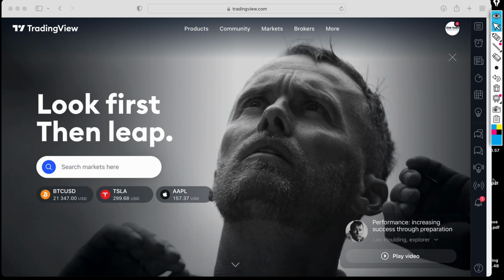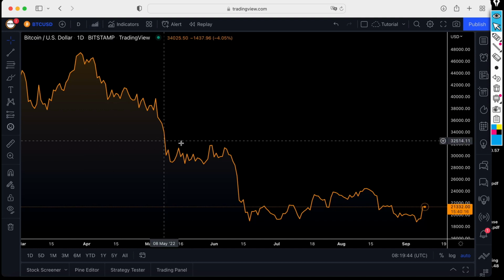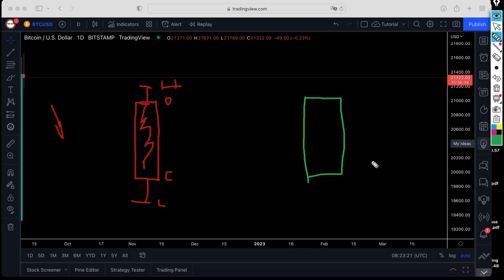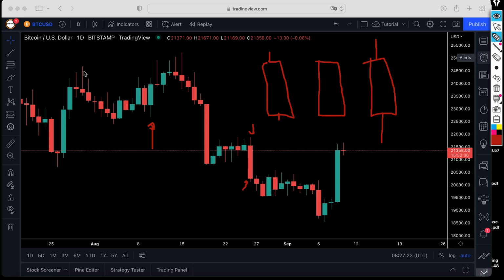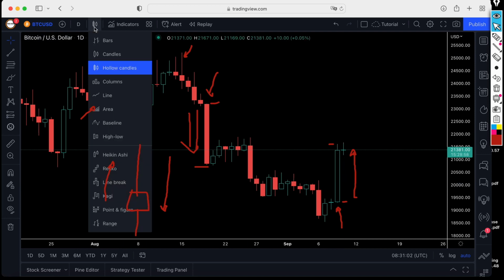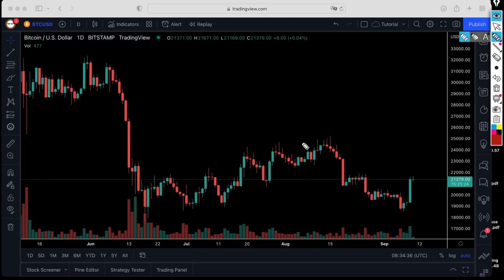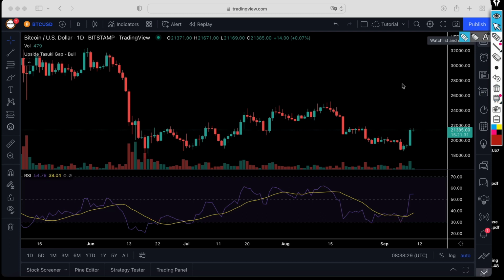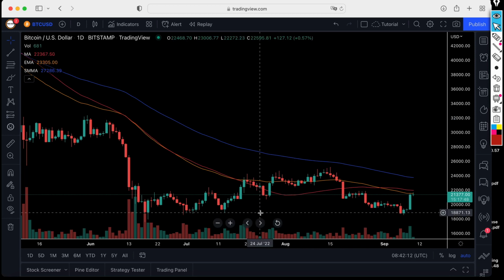Trend Trader | The Ultimate Guide to Candlestick Charts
In this video we talk about the candlesticks, candlesticks patterns, and candlesticks trading strategy. We also show you how to add indicators on charts, and TradingView chart, and how to use MACD and RSI indicators.

Timestamp
00:00 Understanding Candlesticks Charts for Beginners
02:07 Bitcoin Analysis, Bitcoin Price Prediction, Bitcoin Price Forecast
04:40 How to add candlesticks charts on TradingView
05:25 Candlesticks Tutorials
18:30 How to add indicators on charts
21:50 Relative Strength Index Trading Strategy
23:05 MACD Trading Strategy
24:30 Moving Average Trading Strategy